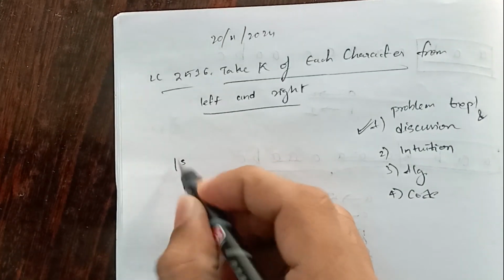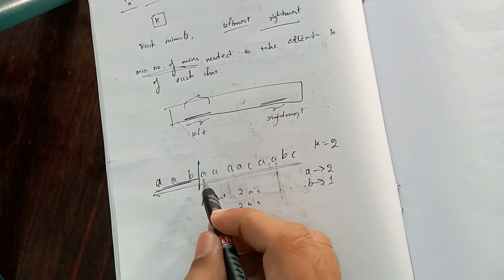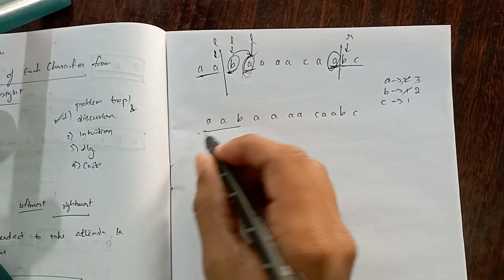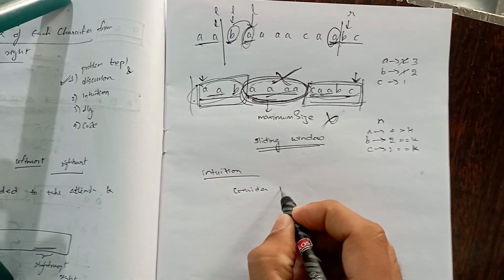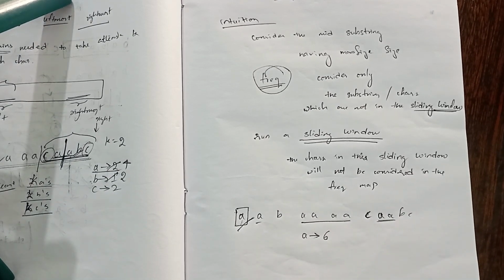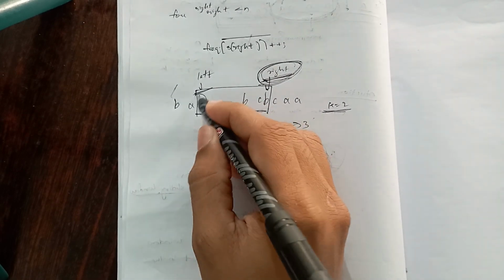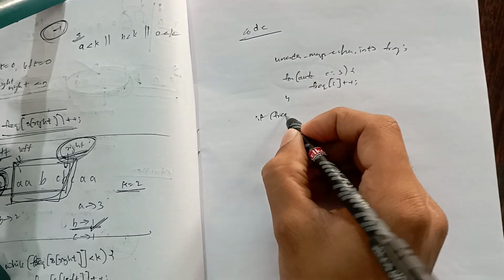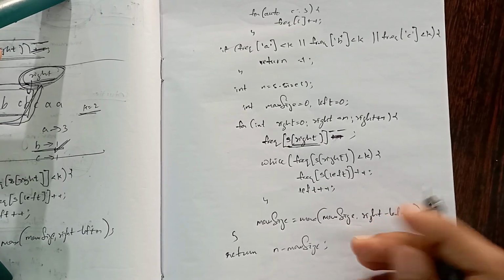LEETCODE 2516 | TAKE K OF EACH CHARACTER FROM LEFT AND RIGHT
HELLO WORLD